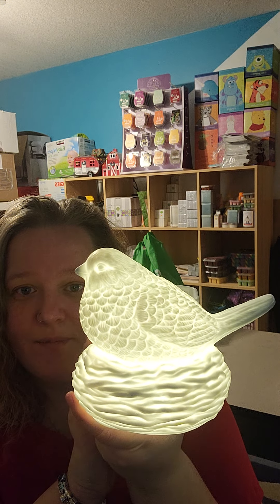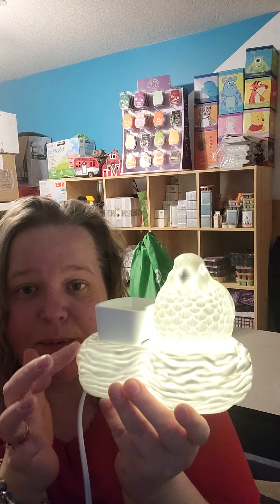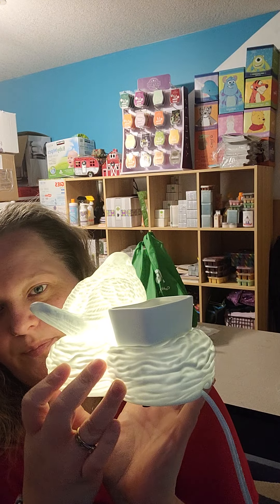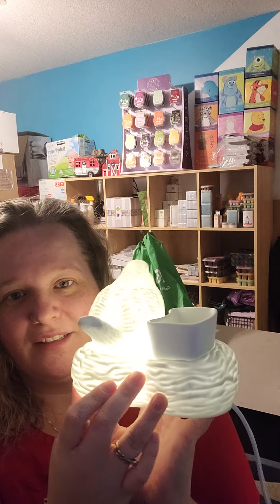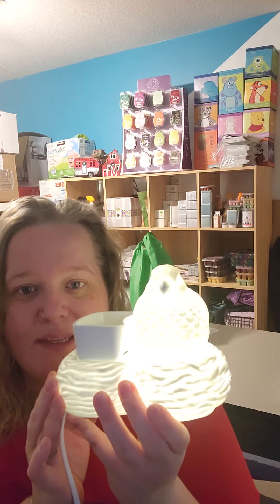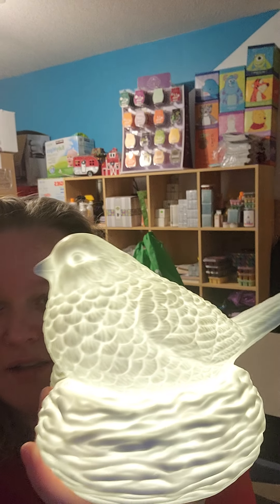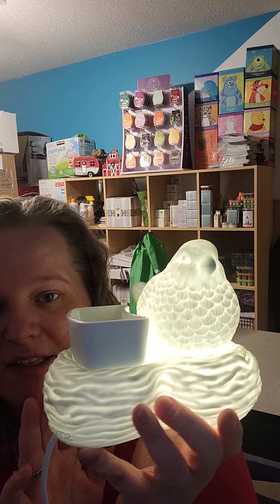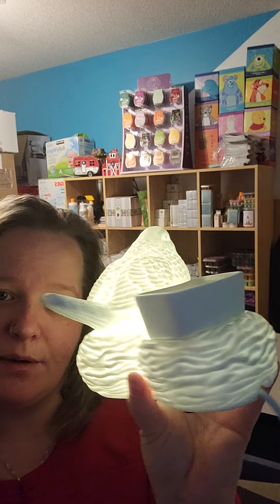March Scentsy SWOTM 2021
Spring is around the corner and so is this beautiful bakery scent and birds of a feather warmer. Tune in for my review!